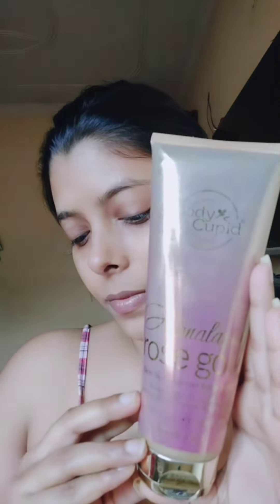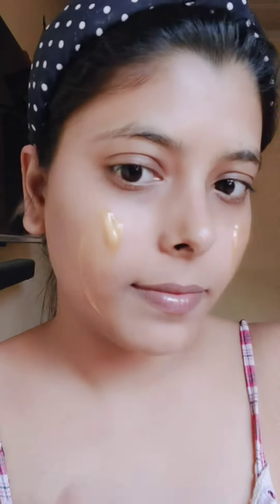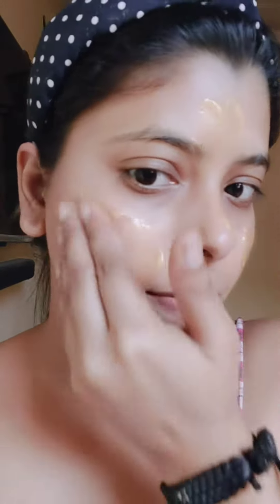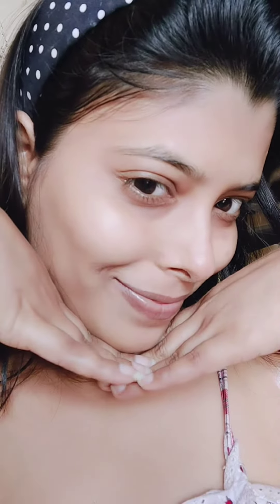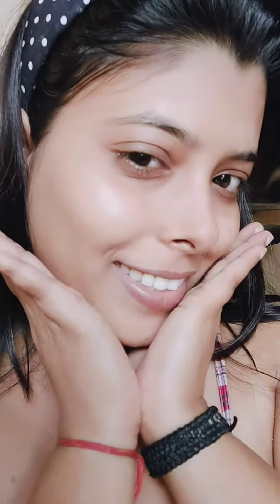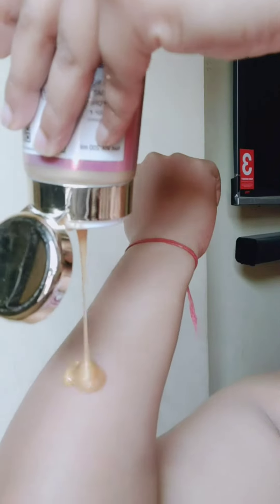Wow Skin Science Body Cupid Himalayan rose gold skin glow booster body scrub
Body Cupid Himalayan Rose Gold Skin Glow Booster Body Scrub @WOWSkinScienceIndia @BodyCupid @scrub